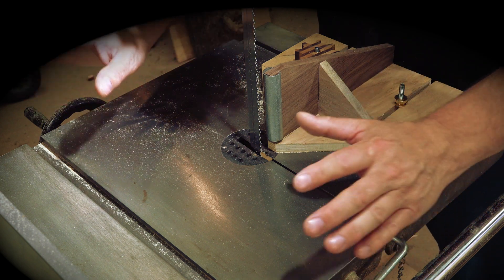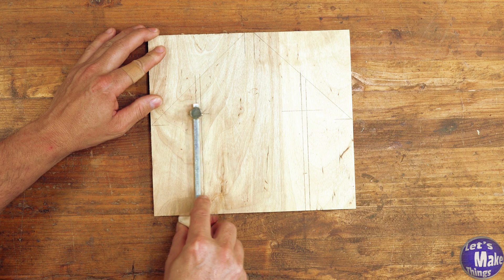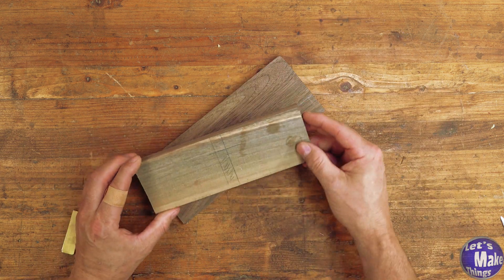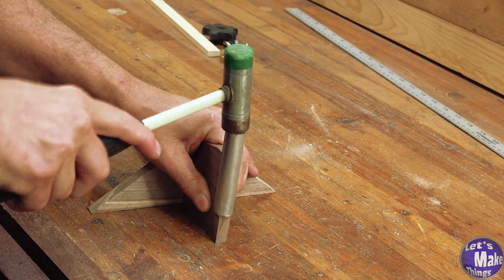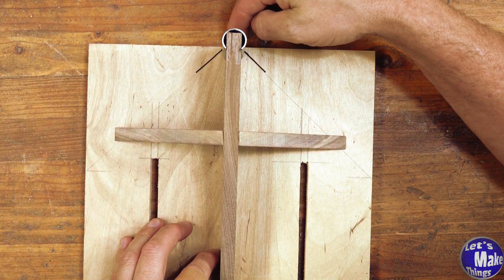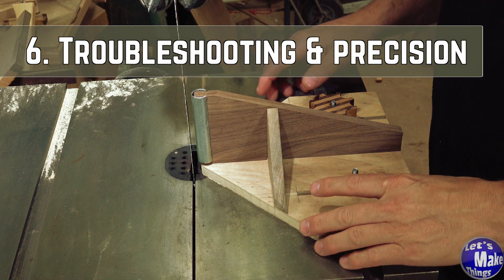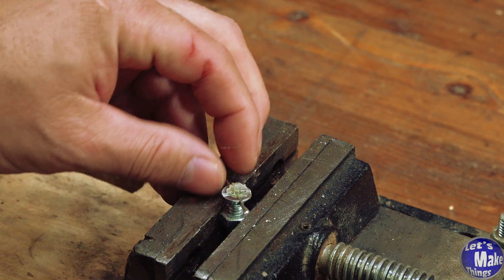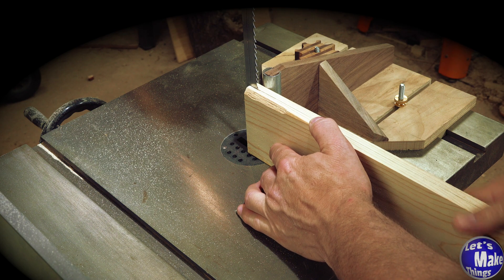Steel Nose Bandsaw Sled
Single point bandsaw sleds are great ways to resaw and make bookmatched lumber.  If you're struggling to resaw thick wood with your bandsaw, consider making one of these.  My sled uses a steel tube that reduces friction and makes cutting simple and quick.  Bandsaw fences don't have what these guys have.

A home made knob can lock this guy in place as well as a knurled thumb knob.  I'll also show you how to make your own expansion bar.

0:00 Intro
0:53 1. Mapping out
3:07 2. Lap jointing the braces
3:57 3. Conduit nose
5:13 4. Miter expansion bar
6:08 5. Finalizing the jig
8:19 6. Troubleshooting & precision
11:05 7. Operation